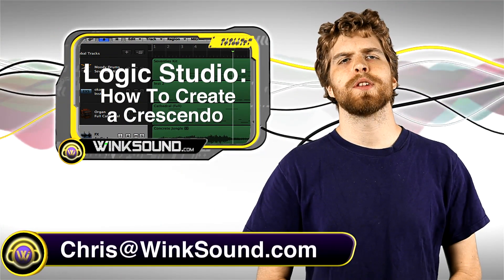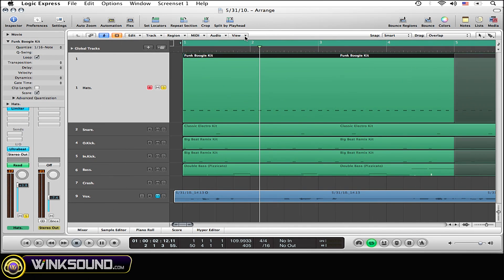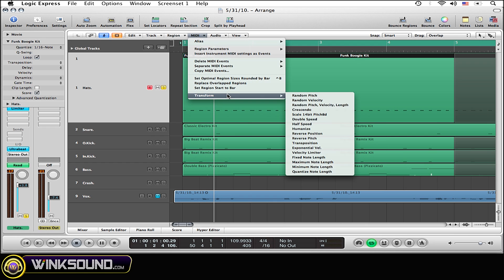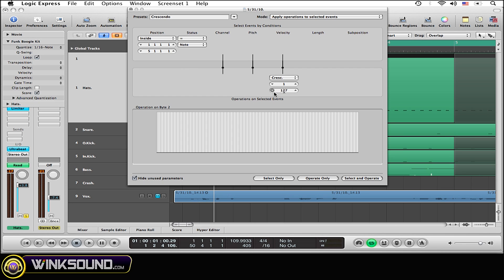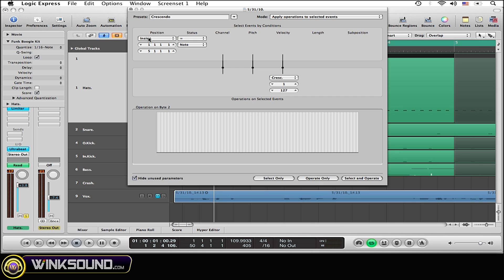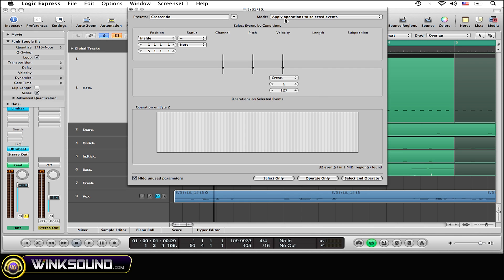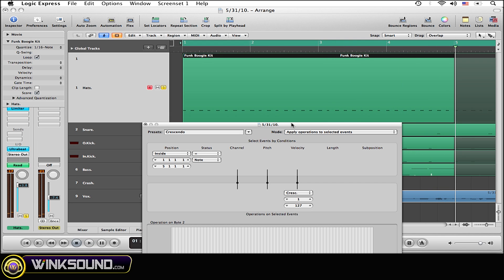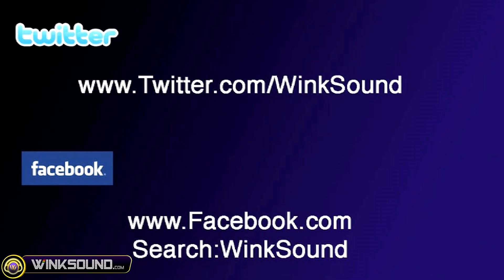Logic Pro: How To Create a Crescendo | WinkSound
A crescendo is swell a in intensity which serves to create song dynamics, adds drama and can help introduce a drop at any point within your track. Learn how to setup and execute a crescendo within Logic Studio.